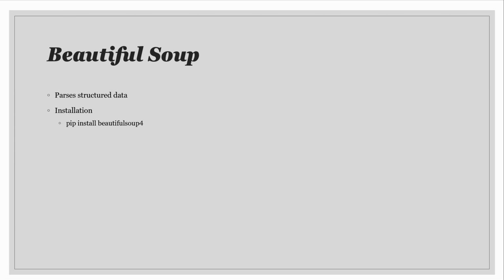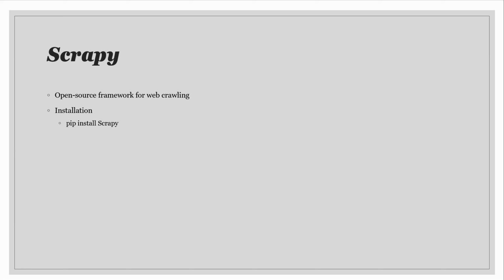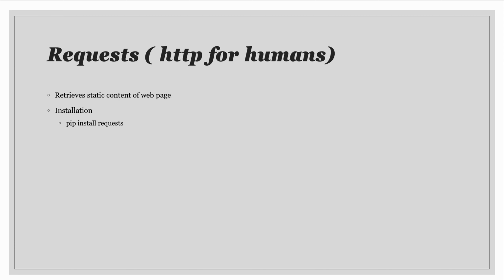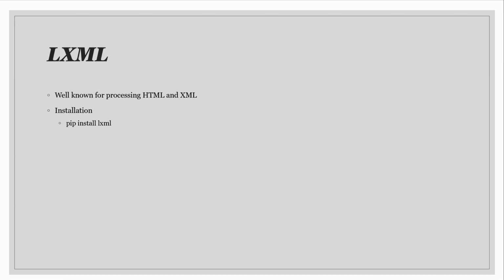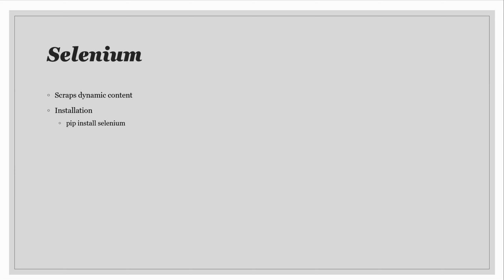Top 5 Web Scrapping Tools - Python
This video talks about my recommendation on top five web scrapping tools using Python.